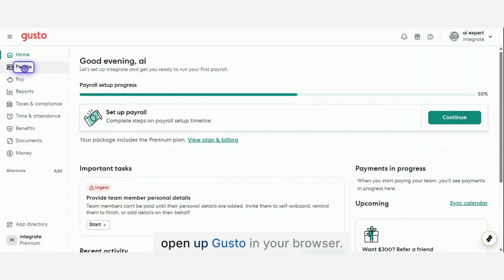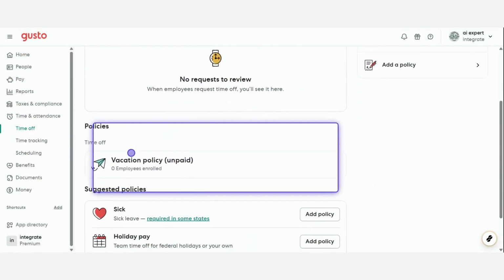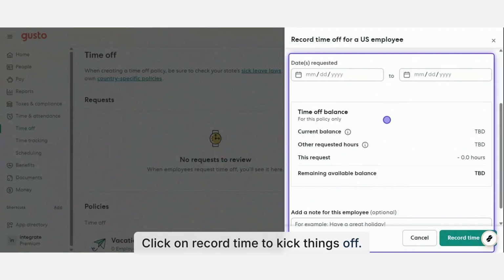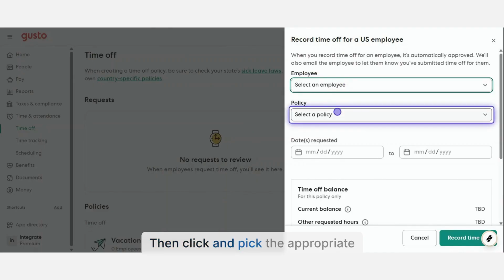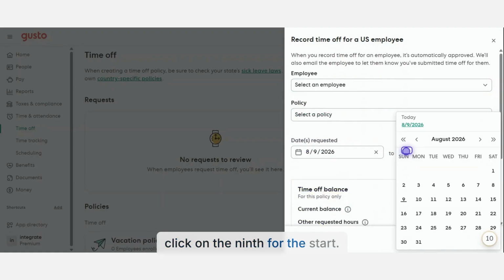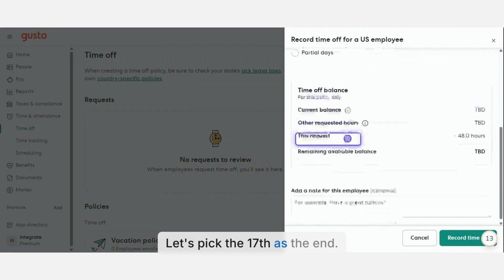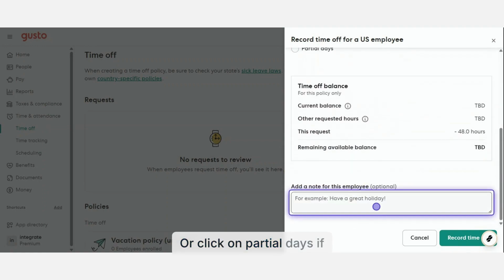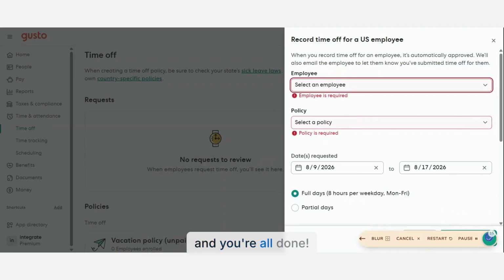How To Give My Employee Time Off In Gusto (Tested)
In this video, we discuss how to give my employee time off in Gusto, showing you the exact 12-click process to record time off in under a minute. We'll walk you through recording time off in Gusto, including selecting the employee, policy, and dates, so you can streamline your time off management. Whether you need to give an employee time off in Gusto or approve time off in Gusto, this tutorial covers it all. We also cover the Gusto time off feature, policy setup, and step-by-step instructions to ensure you can handle time off requests efficiently.

00:00 Introduction to Time Off in Gusto
00:20 Open Gusto and Navigate Menus
00:34 Record Time Off Popup and Employee
00:47 Select Dates and Time Off Details
01:14 Conclusion and Feedback